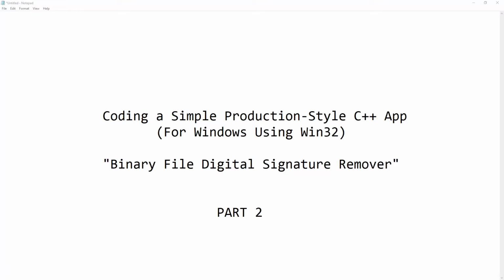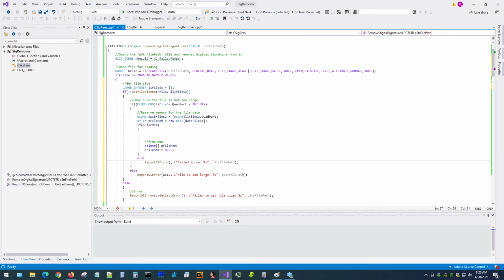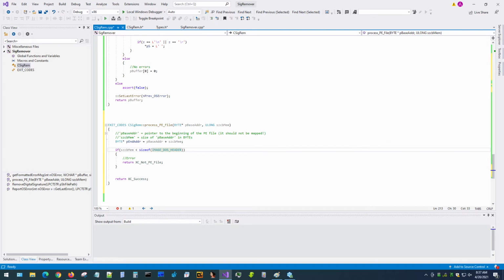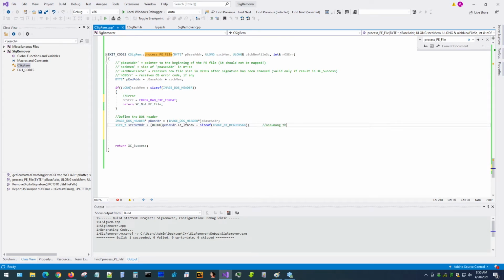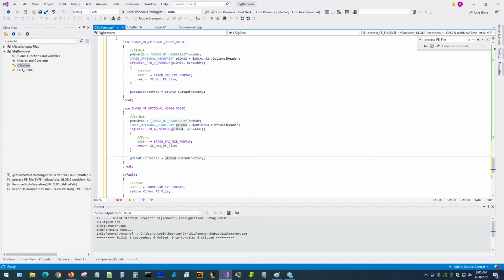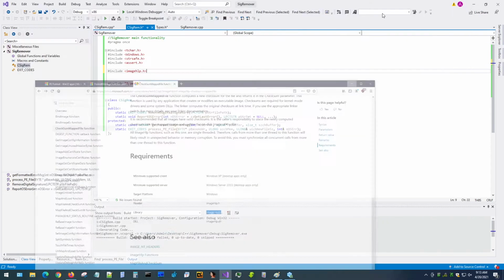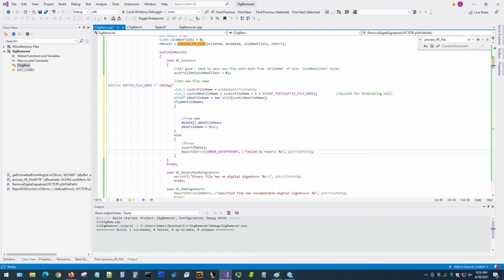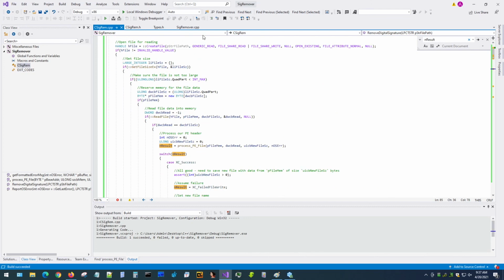SigRemover App - Part 2 - Coding Digital Signature Removal | C++ | Win32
Coding a simple production-style C++ app for Windows using Win32 - Part 2

0:00 Into
2:15 Coding RemoveDigitalSignature function
15:29 Coding PE header processing function
1:01:55 Coding creation of a modified PE file